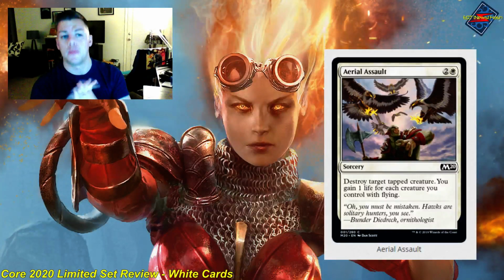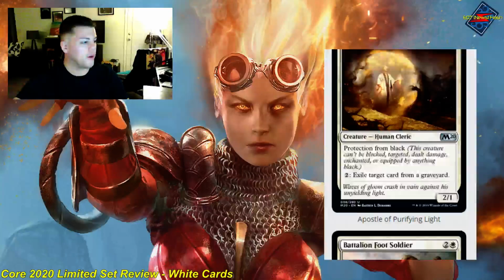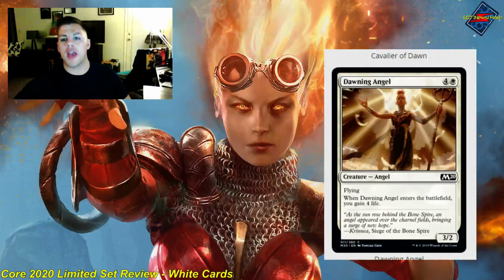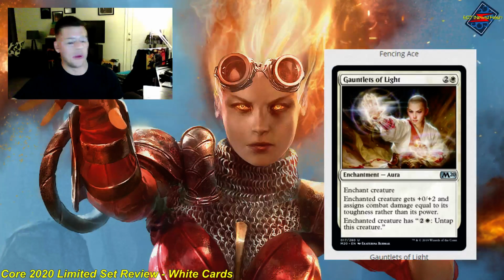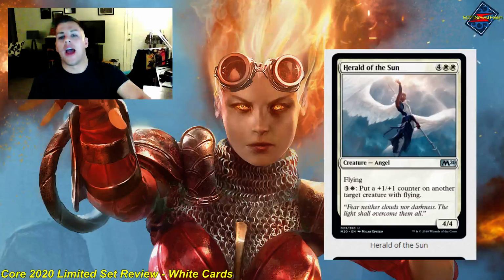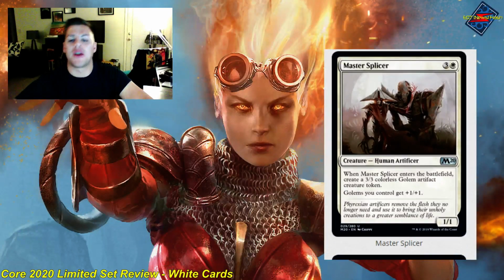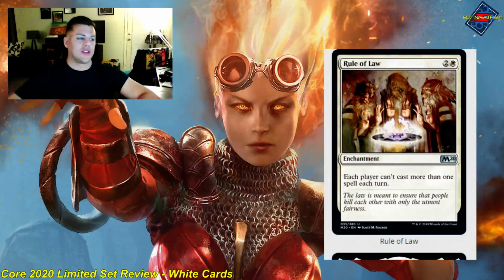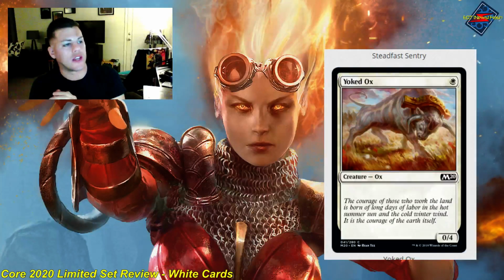Core Set 2020 Limited Set Review - White Cards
Core Set 2020 looks to be the best Core Set ever!

Alex is ready to break down all the White cards to give you a leg up on the competition and take down your prerelease!